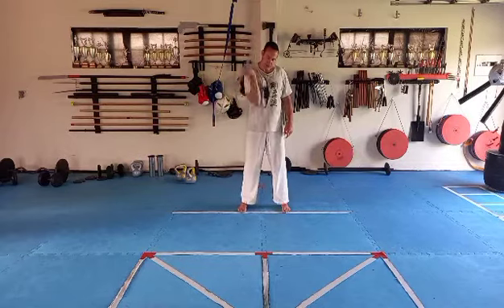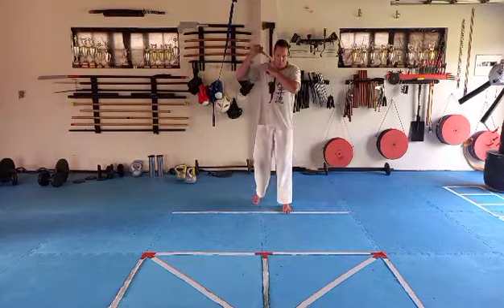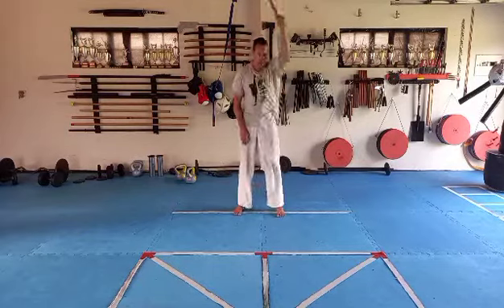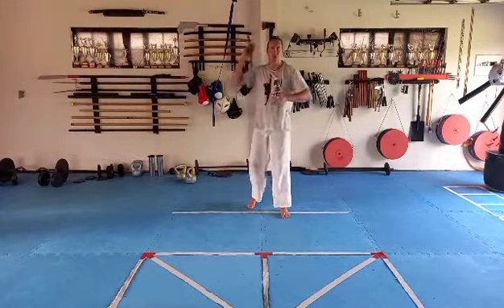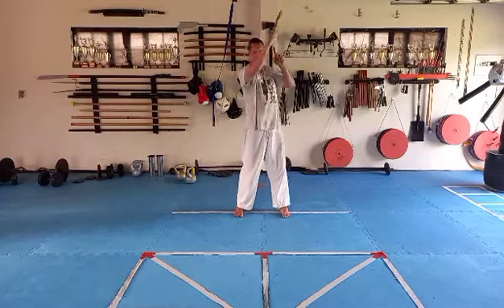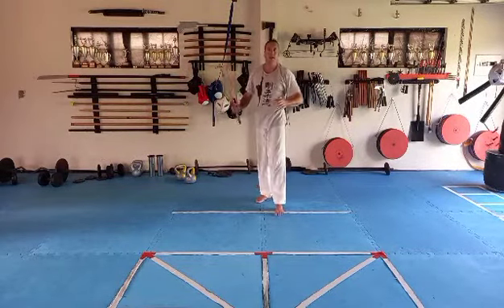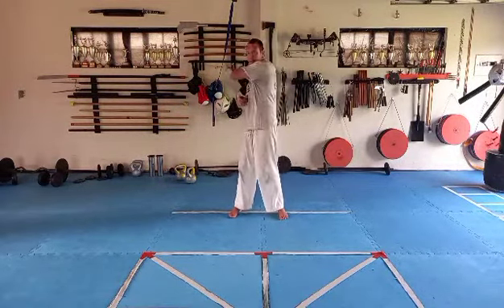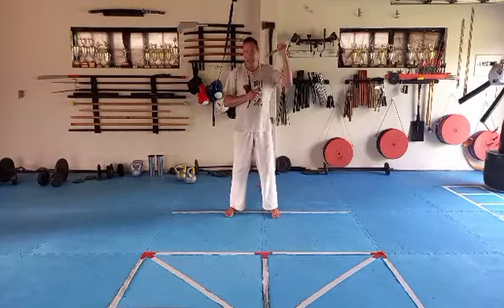Single Stick Warm-up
12 November 2020 - Single Stick Warm-up